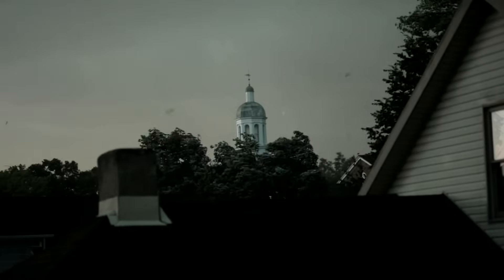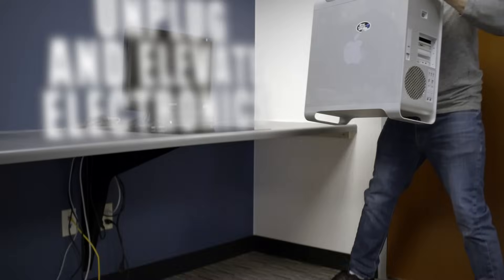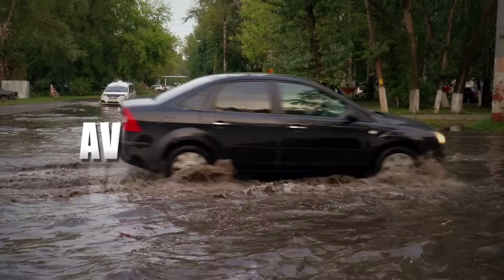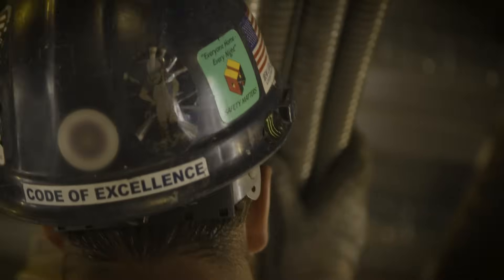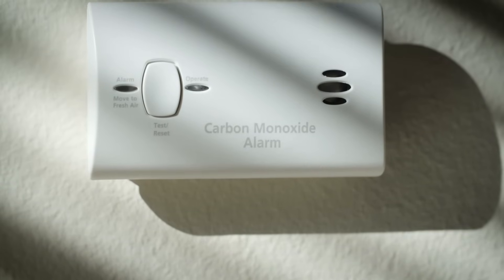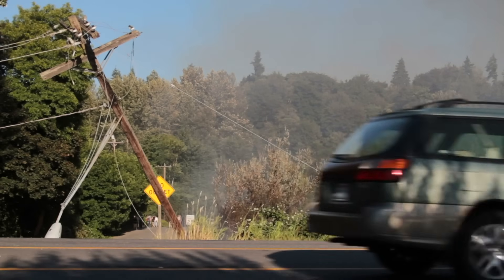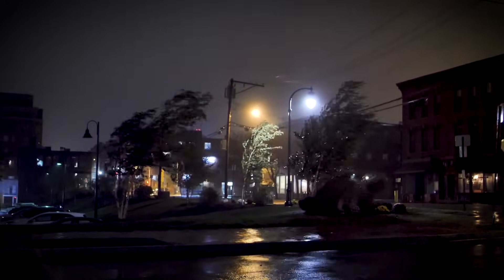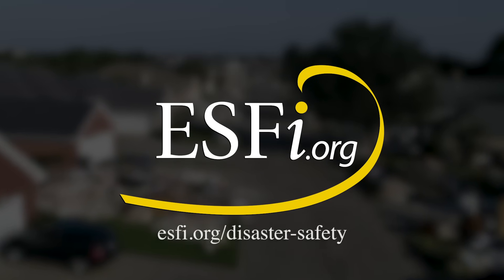ESFI Consumer Electrical Safety During Disasters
Electricity drives the modern world and we often take it for granted. And if a natural disaster occurs, there’s a few things to remember to stay electrically safe during the storm.

Before the storm hits, make sure to charge all phones and other communication devices.  Then, unplug all electronics, and move them as high as possible to avoid water damage from flooding.

Turn of the main power breaker feeding the home to prevent any surges to the wiring and equipment.

After the storm blows through, and you begin to evaluate the aftermath, it’s important to avoid flooded areas as they may be electrified.

Do not use any electrical equipment or electronics if they’ve been submerged.

If flooding has occurred, have the electrical system inspected by a qualified electrical inspector.

If you’re using a qualified generator, ensure a qualified electricity installed it and make sure to use a listed and approved transfer switch and GFCI protection.

It’s a good idea to protect your home with carbon monoxide detectors.

When venturing outside, be very alert of your surroundings. If you encounter a fallen power line, stay at least 35 feet away. Avoid touching any objects the line may be laying on such as a fence, a car, or a light pole as the object could be energized.

If others are around, alert them to stay away and call 911.

While storms can be devastating to a community, the aftermath can be challenging.  However, could be an opportunity to renovate and upgrade your main power source with renewable energy such as solar.

Floodwaters and heavy winds aren’t the only hazards during a storm.  That’s why it’s important to treat electricity with extreme caution.